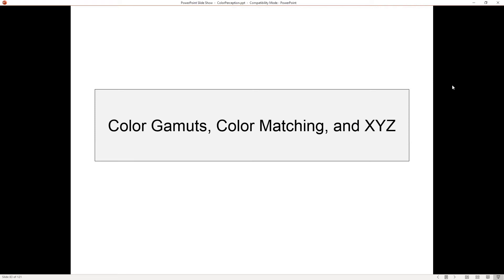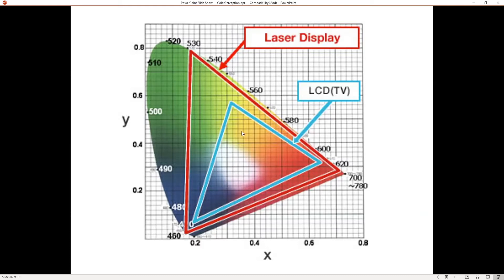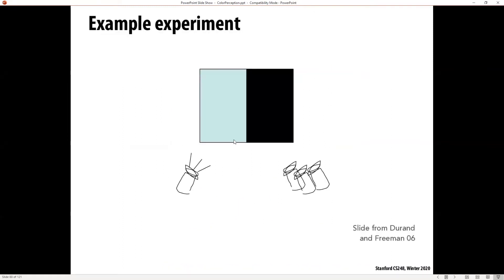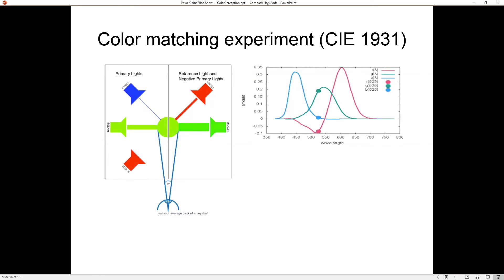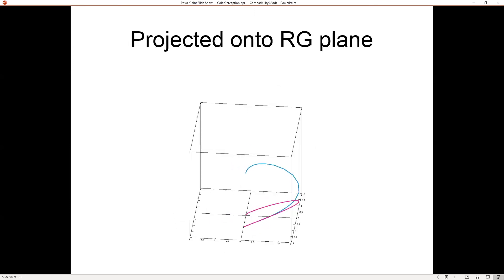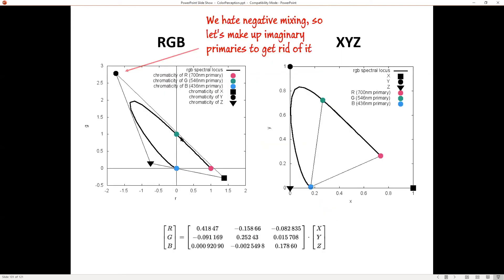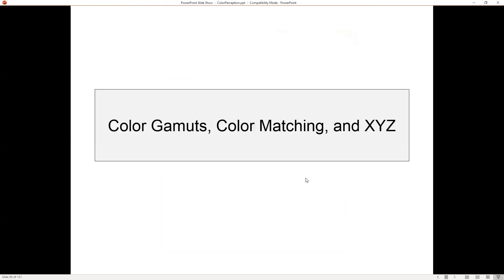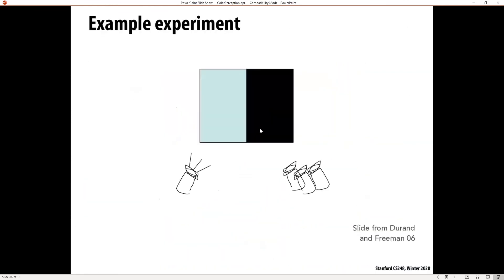Color Gamuts, Color Matching, and XYZ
Lesson on Color Gamuts, Color Matching, and XYZ taken from the Color lecture conducted on 4/21/20.